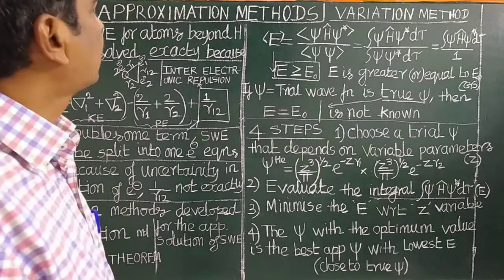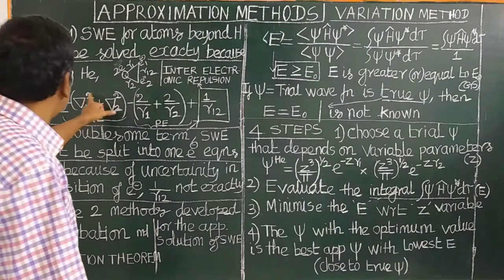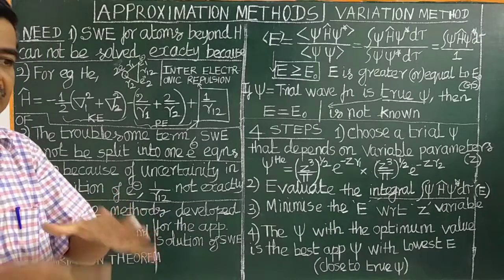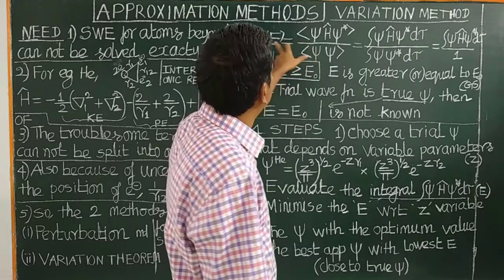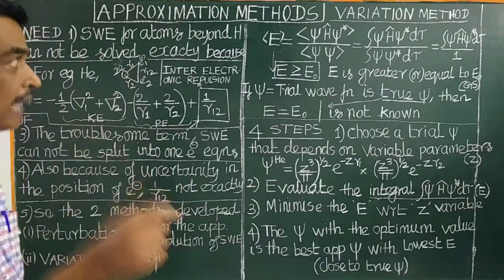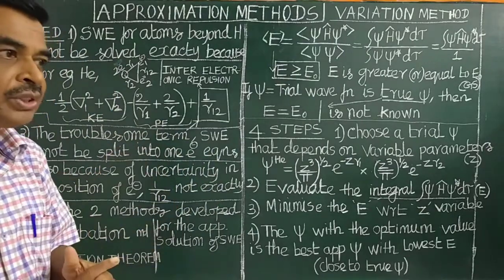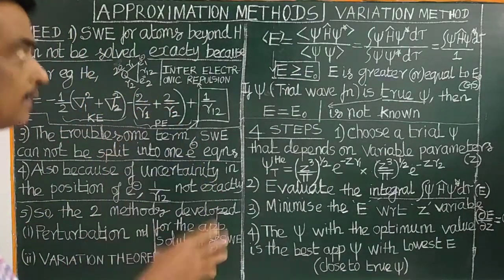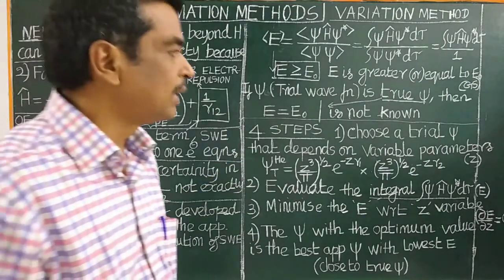(TAMIL) APPROXIMATION METHODS NEED INTER-ELECTRONIC REPULSION TERM PERTURBATION VARIATION THEOREM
APPROXIMATION METHODS WHAT IS THE NEED FOR THESE METHODS? BECAUSE OF INTER-ELECTRONIC REPULSION TERM 1.PERTURBATION   2.VARIATION THEOREM TAMIL IIT GATE CSIR UGC NET